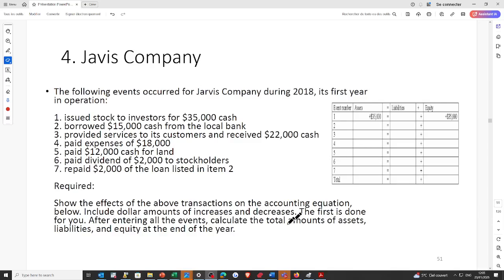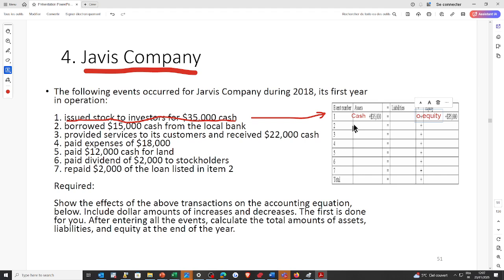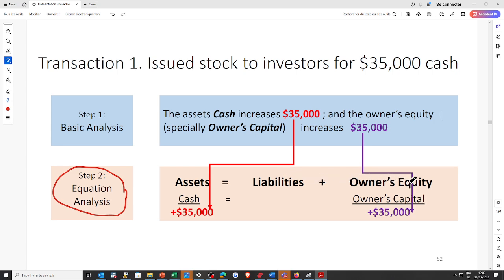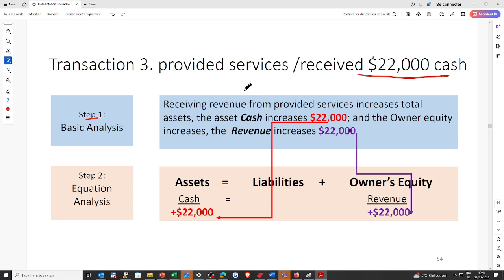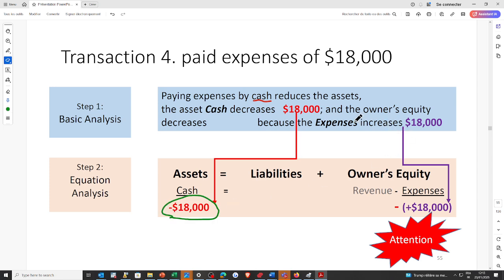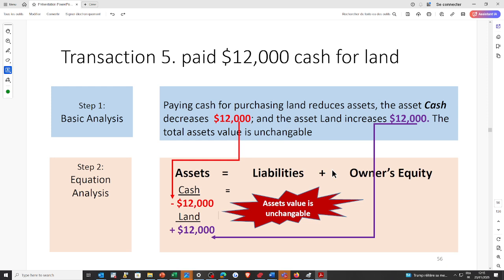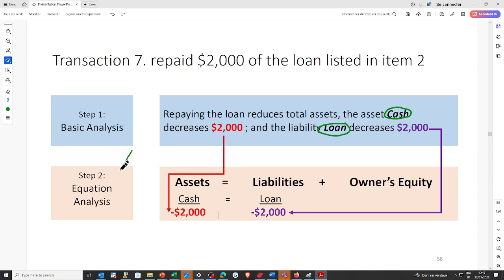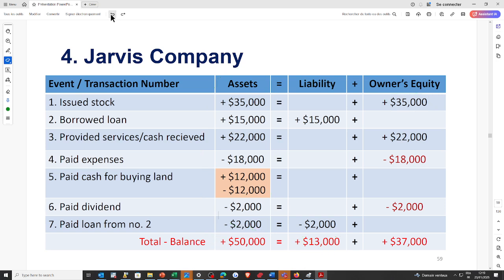Introduction to Accounting - Correction Ex 4